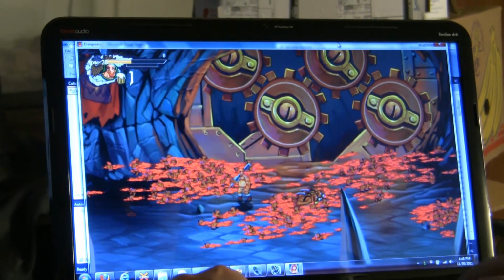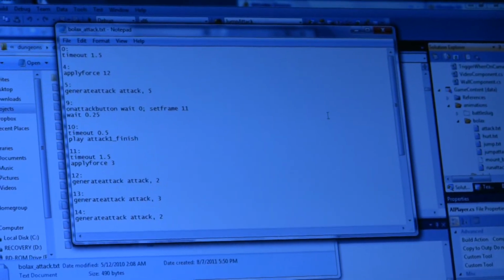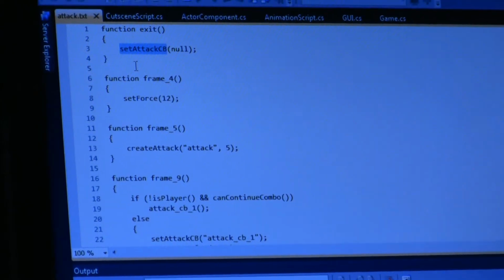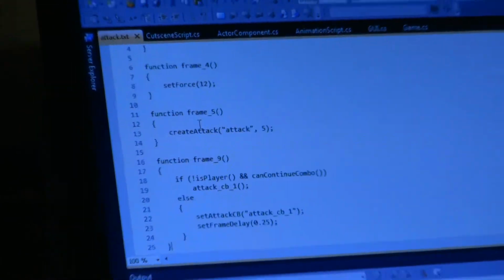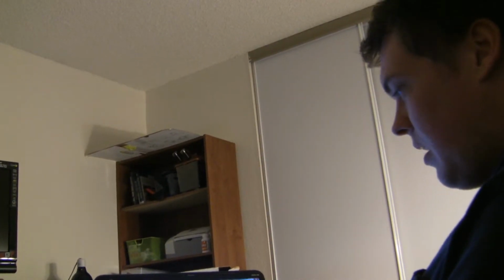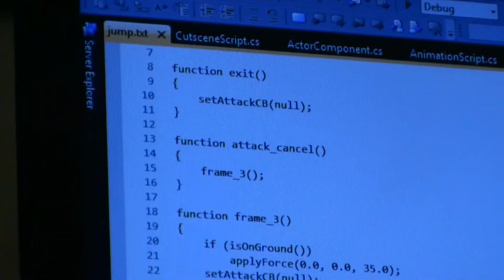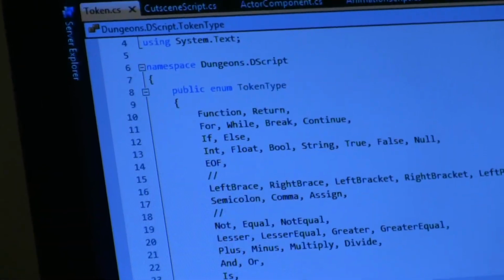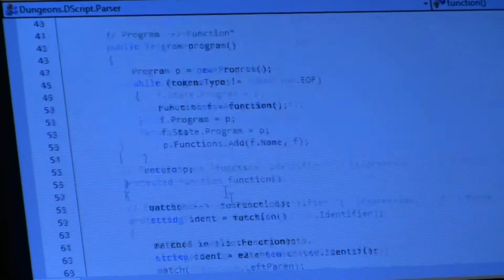Kickstarter Update #5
This video repeats a lot of episode 81, it's been made specificly for the Kickstarter backers.